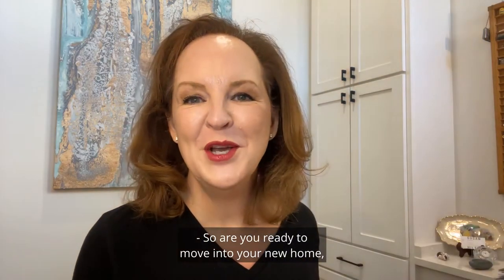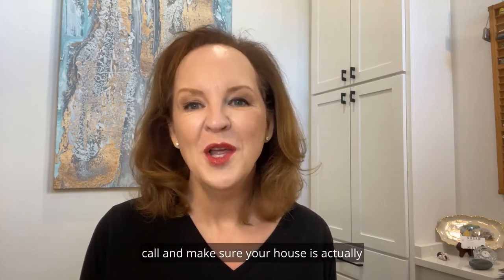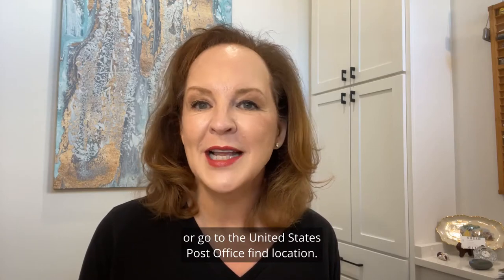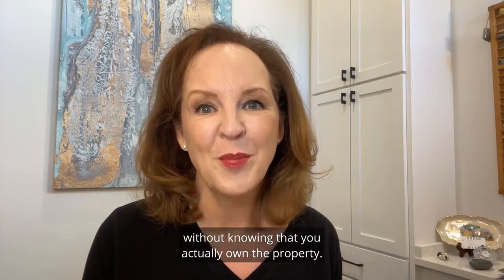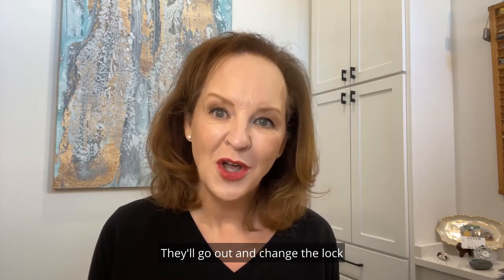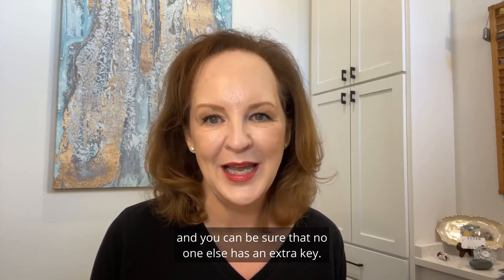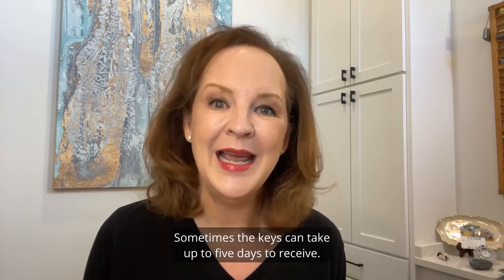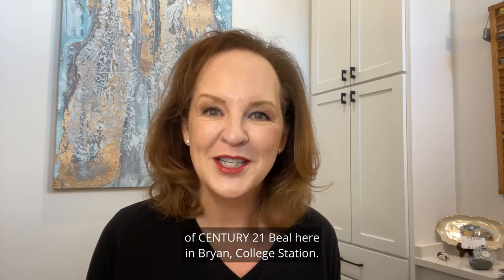How to get a mailbox key in Bryan College Station? WITH Captions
Ready to move into your new home and  - Oh no - You need a mailbox key!

Is your mailbox one in a cluster?

Typically the seller does not give you their mailbox key and really you want it to be secure and you want your own.

Before you drive to the closest post office, call to make sure your home is on one of their carrier’s routes. The closest post office is not necessarily your “home” post office.
We have several post offices in the Brazos Valley
College Station, 2 in Bryan, Wellborn, Kurten …

The post office won’t give keys without proof that you own the property, they’ll look up your address and tell you where to find your mailbox (street location and box number).

Upon providing your documentation, the postmaster will provide a key that requires a new lock & minimal fee. Any fees that the Post Office may charge are the responsibility of the tenant. The fee involved is approximately $20 paid to the Post Office

In practice, the seller usually keeps their mailbox key as the buyer will get new keys from USPS. This way access to the box is secure and you can be sure no one has an extra key. About a week after going to the Post Office, your key will be ready for pickup. Place a hold on your mail and ask to pick it up at the post office. This way, your mail will be available at the Post Office and not sitting in your mailbox.

Sometimes keys take up to 5 days to receive.

Another tip about things to do before you move in.

Send me a Direct Message if there is anything I can do to help.

I’m Susan Hilton, Broker Owner of CENTURY 21 Beal in Bryan College Station.

Contact CENTURY 21 Beal